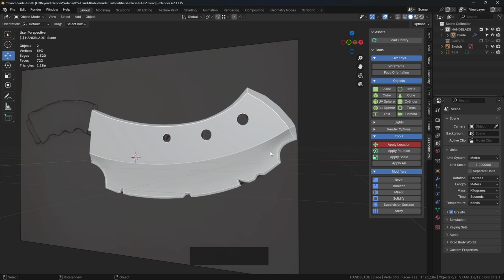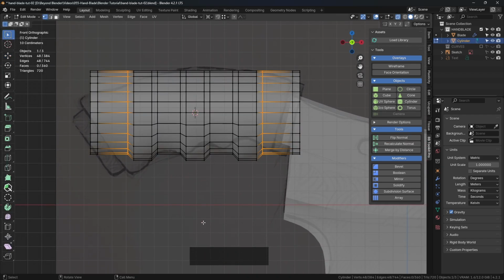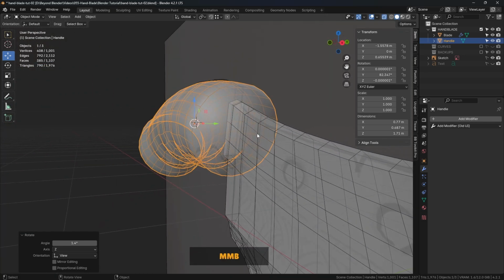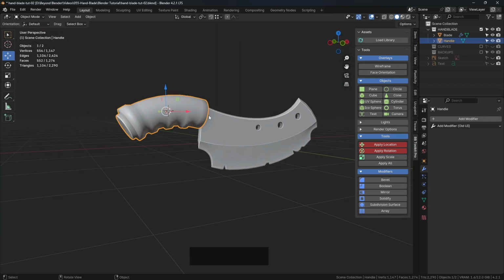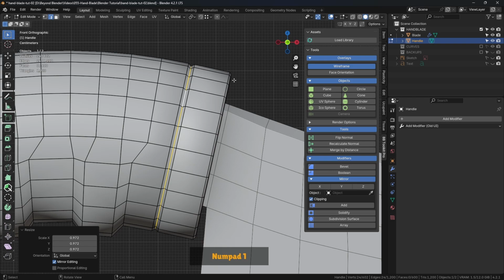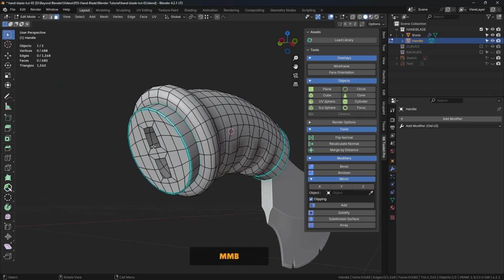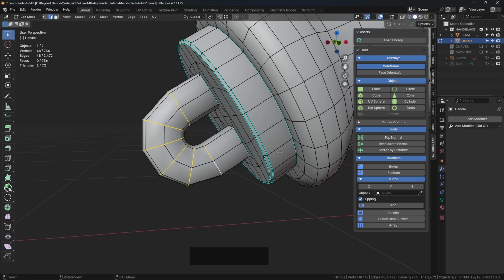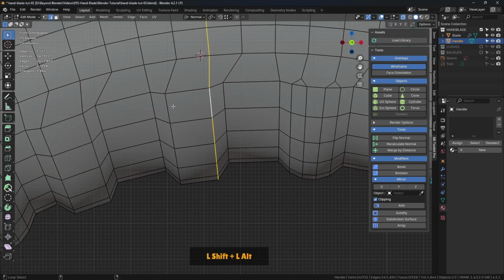Game ready asset in Blender and Marmoset Toolbag 4 - Part 4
In this Blender and Marmoset Toolbag 4 tutorial series I'll be making a low poly (yes, it can be further optimised, feel free to do that) game ready asset from start to finish.
The best way to do that is to make a purchase of my Blender add-on, BB Toolkit Pro. It's very reasonably priced to remain accessible to as many Blender users as possible.